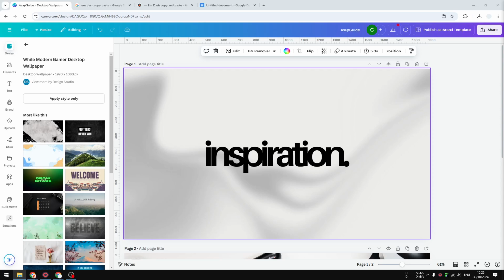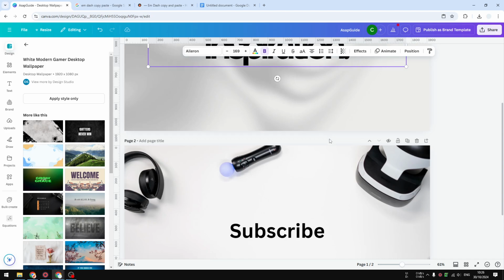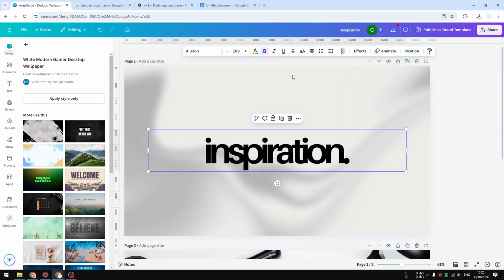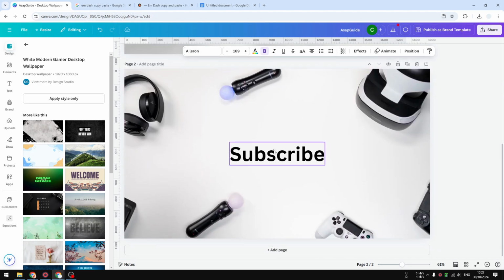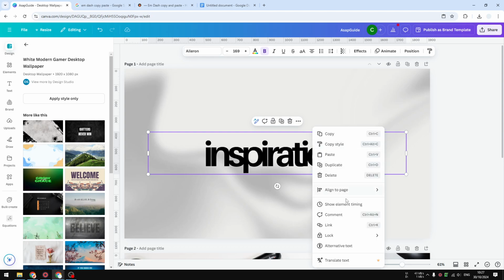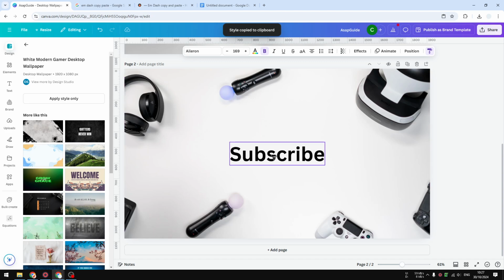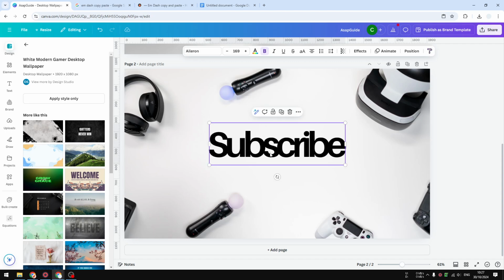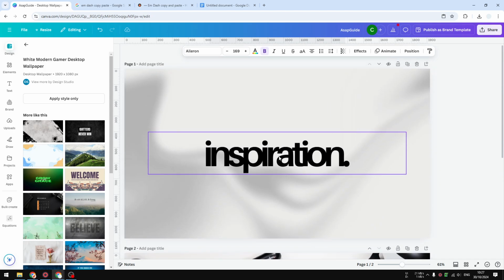How to Copy Text Style in Canva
👉 Learn how to effortlessly copy text styles in Canva to maintain consistency in your designs. This quick tutorial will guide you through the steps to enhance your creative workflow.